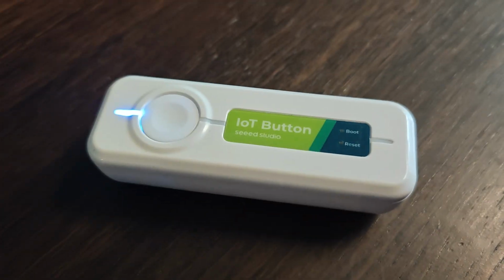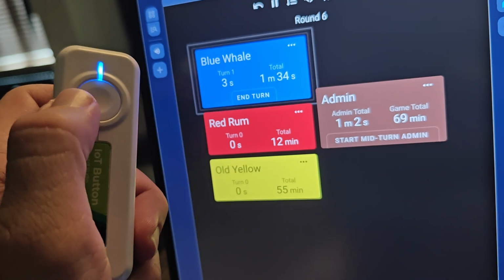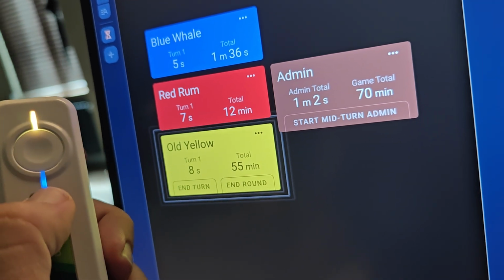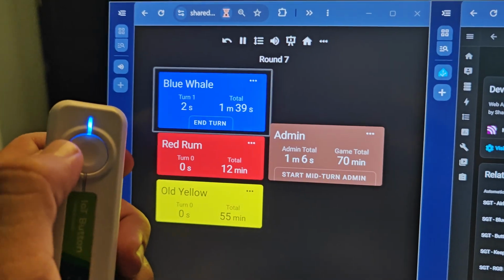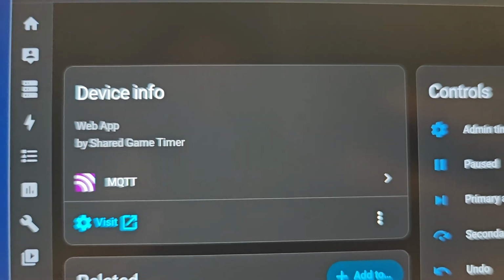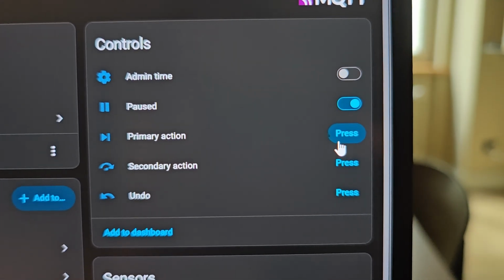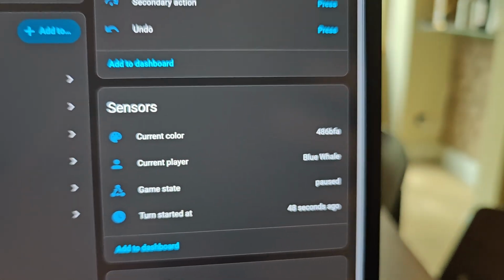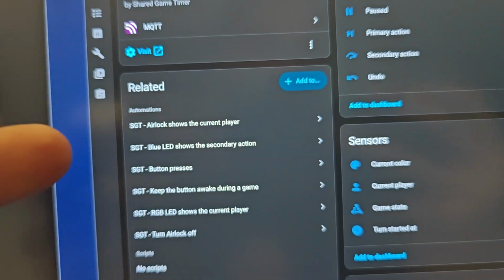Seeed IoT button and Home Assistant demo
A demo of the Seeed IoT button and how it works using the SGT Home Assistant integration. It also mentions how you can use the HA integration to control smart lights from Hue, Govee etc as long as they are added to Home Assistant.